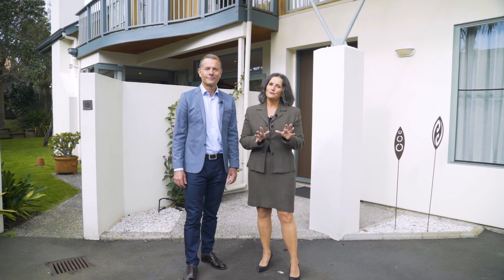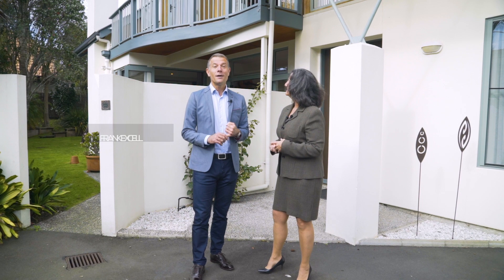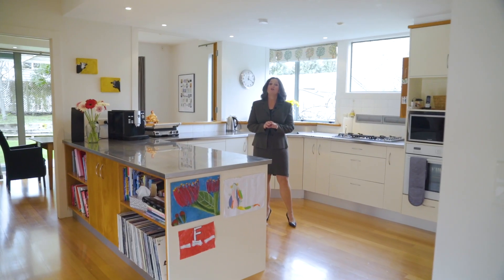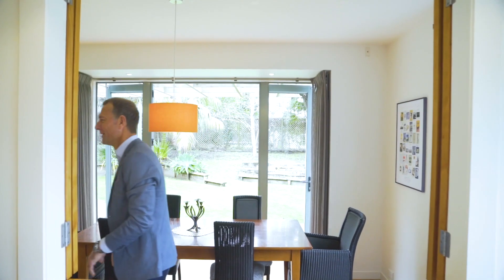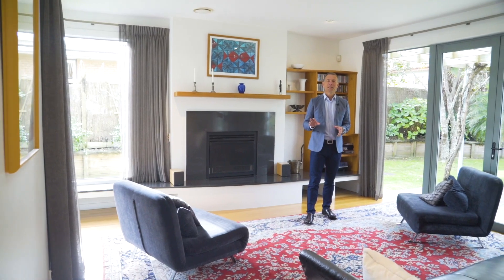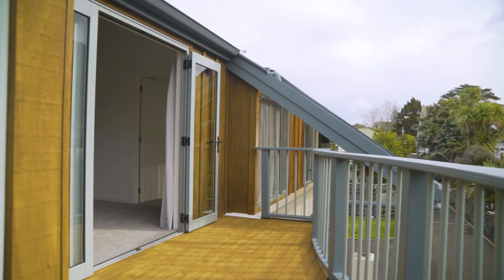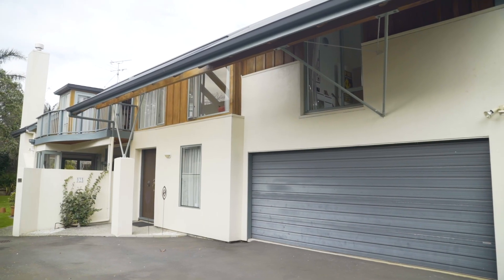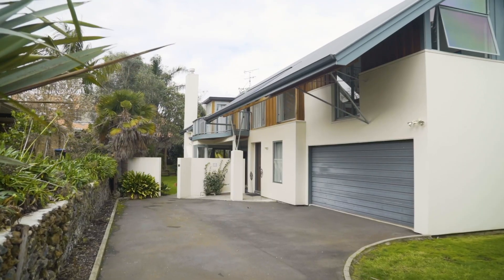92A Owens Road, Epsom